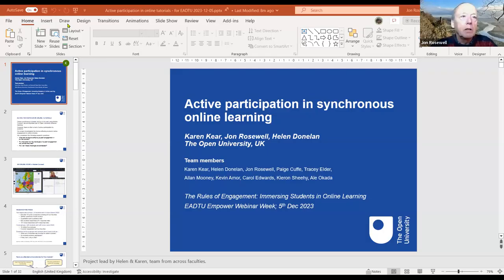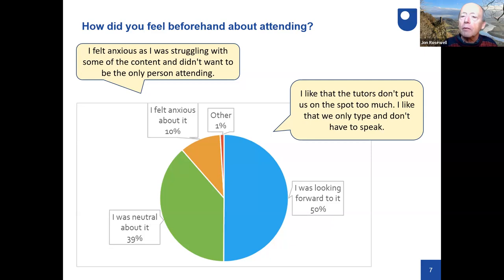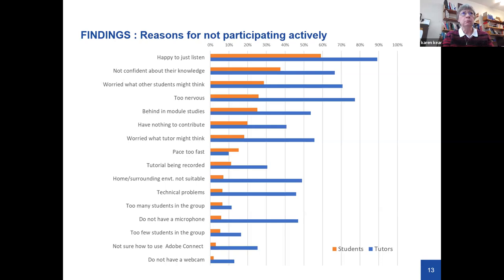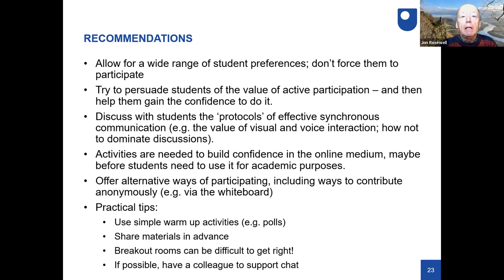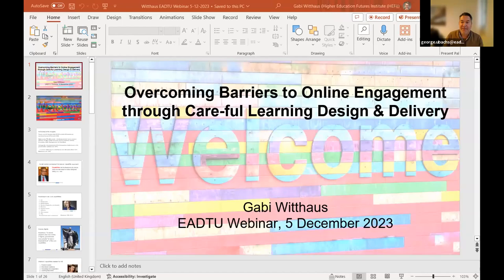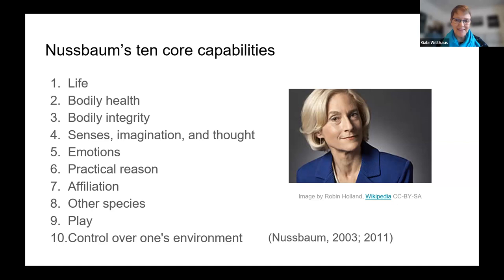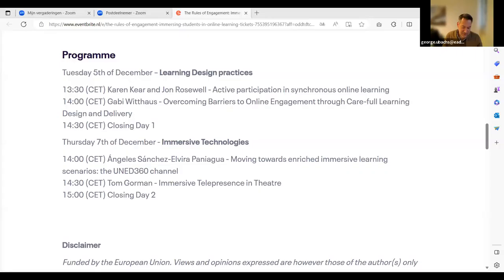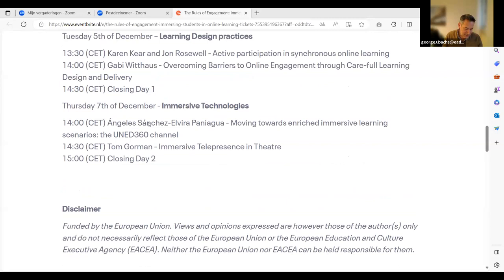The Rules of Engagement: Immersing Students in Online Education (Day 1)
Empower Webinar Week. Day 1, with Gabi Witthaus (University of Birmingham), Jon Rosewell (Open University) and Karen Kear (Open University). Views and opinions expressed are however those of the author(s) only and do not necessarily reflect those of the European Union or the European Education and Culture Executive Agency (EACEA). Neither the European Union nor EACEA can be held responsible for them.